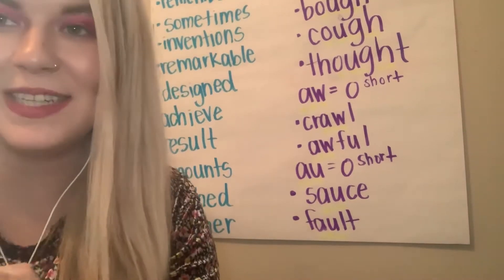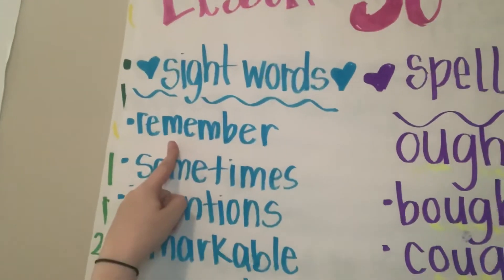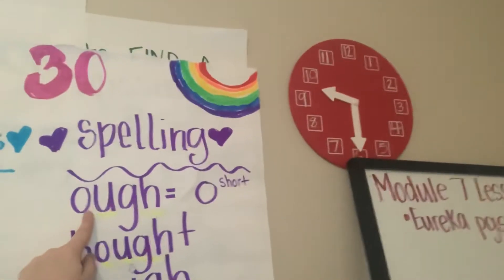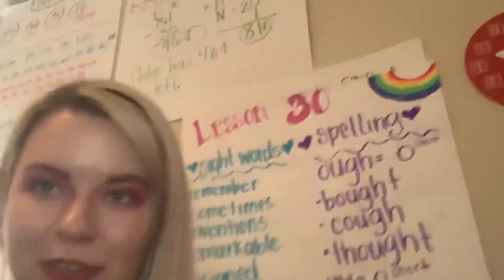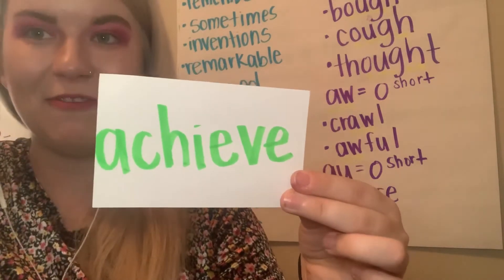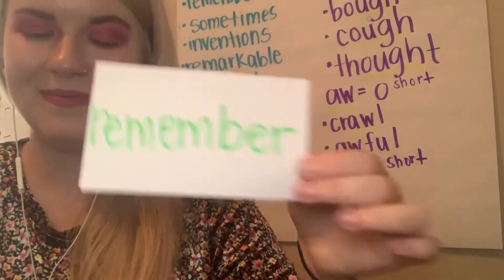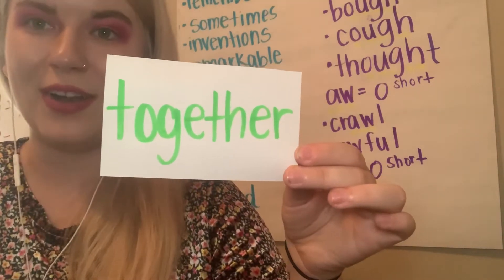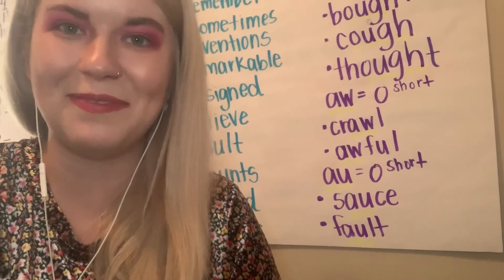Lesson 30 Sight and Spelling Words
This video includes the introduction of sight and spelling words for Journeys lesson 30, as well as a guessing game. Students should have their tablets and a pencil ready to write down the words.